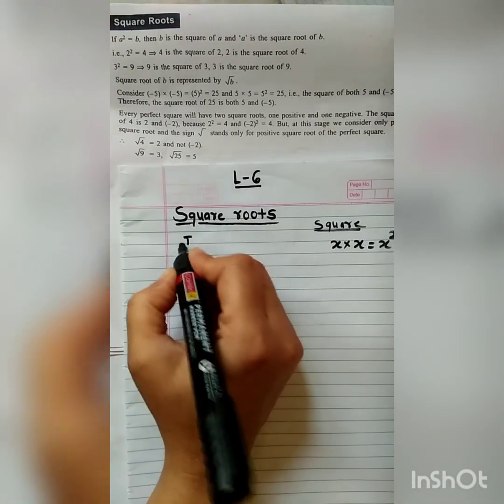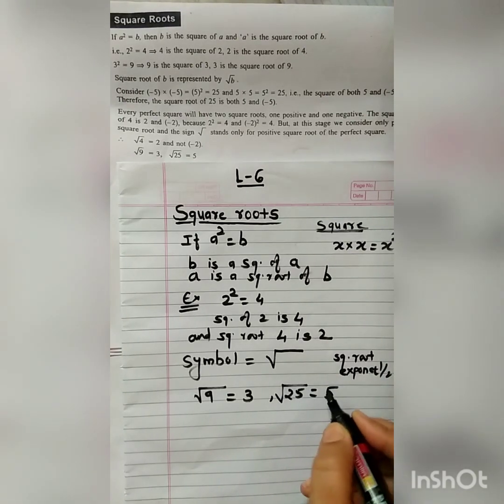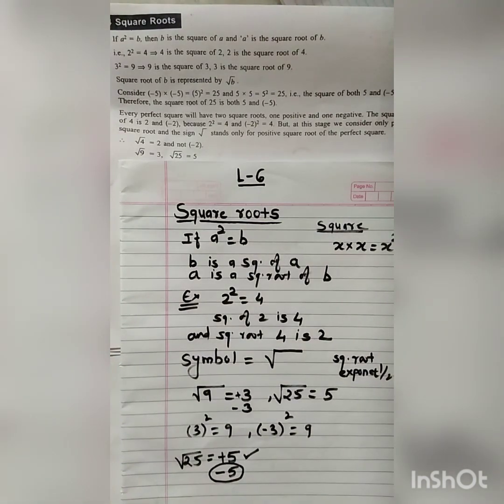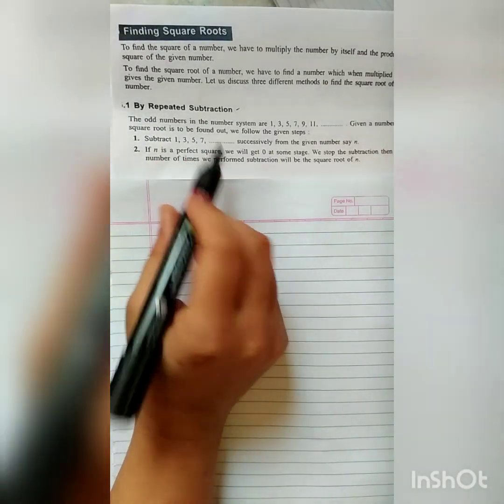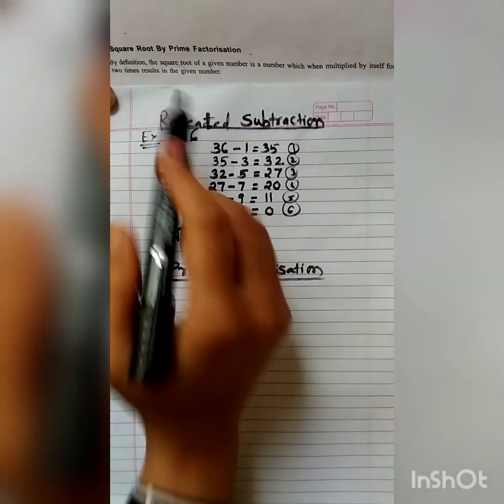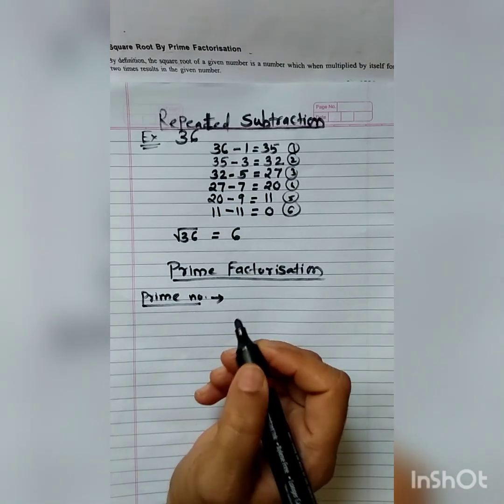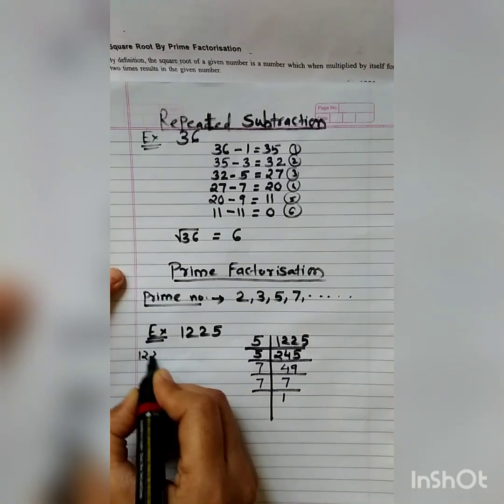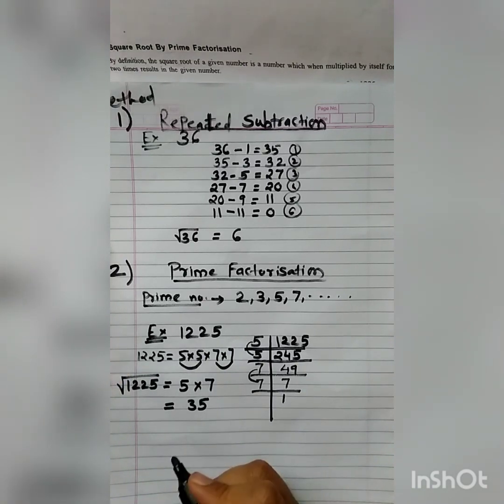Class 8 Subject maths Topic name Square and Square root: ( part 4) Laxmi Agrawal